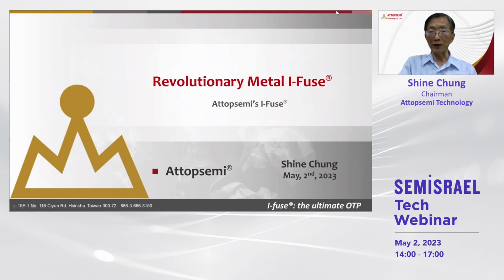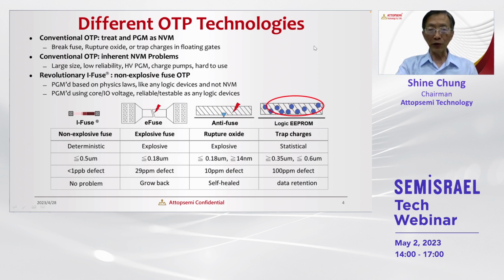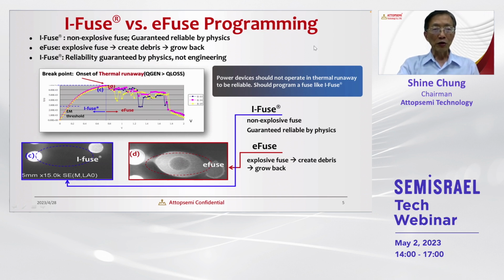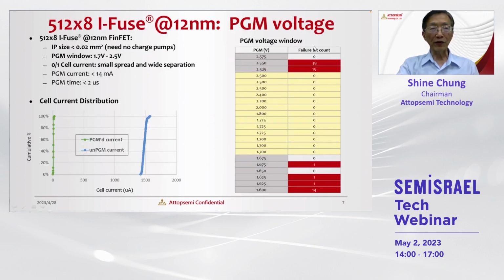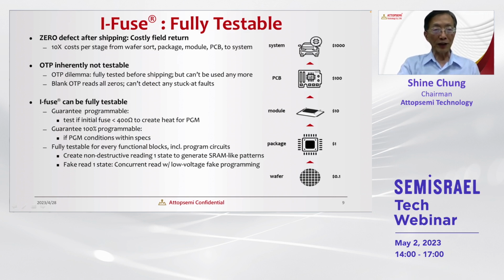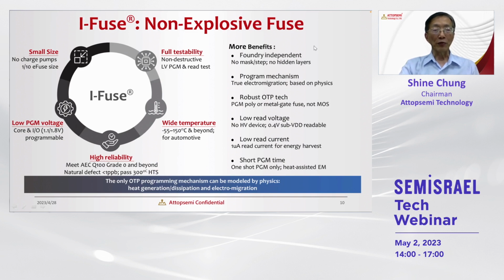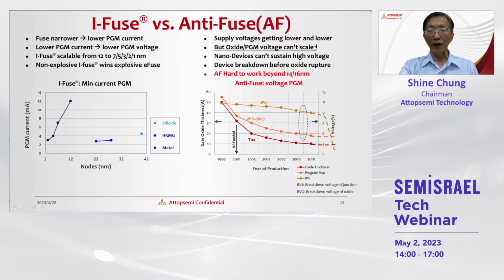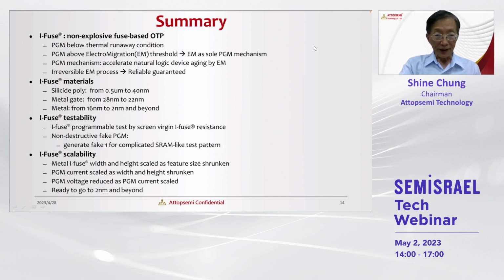Revolutionary Metal I-fuse® OTP in FinFET Tech, by Shine Chung, Chairman, Attopsemi Technology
In this session, we will share the core competence of I-fuse® OTP and the revolution of Metal I-fuse® in FinFET technology, which proves the metal interconnect can be an ideal material for electro-migration as processes migrate, enabling the program voltage and current to be scaled as fabrication processes advance. Also, we will share some silicon data and comparison between other OTPs technology, expecting to offer valuable insights into this field.

BIO:
Shine Chung graduated from Harvard University in the early 1980s. He started his career as an SRAM technologist and designer at AMD. He joined VLSI Design Associate as an ASIC circuit and logic designer in custom design projects later. Then he worked for HP Labs in the Super Workstation project since 1988. The RISC architecture he helped to define was transferred to Intel in 1994 as the Merced architecture and the corner stone of Itanium chips. After HP, he worked for Digital on StrongARM 1500, AMD on K5, and some startups on flash memory devices and designs. In 1999, he co-founded Audia Technologies, a hearing-aid IC and device company.

In 2003, he returned to Taiwan and worked for TSMC as a Director in Design Service Division to develop various IPs such as SRAM, embed-DRAM, electrical fuse, and emerging memories. He single-handedly built up the TSMC’s electrical fuse program from 0.13um to 90nm. He published two highly acclaimed papers on electrical fuse in VLSI Circuit Symposium 2007 and 2009, respectively. He was a two-time TSMC Corporate Innovation Award recipient in 2007 and 2008 for developing electrical fuse and logic bipolar device, respectively. He retired from TSMC in the early 2010 and founded Attopsemi Technology half a year later.